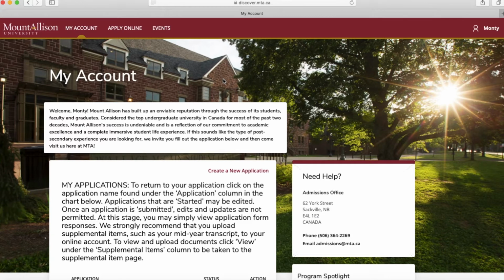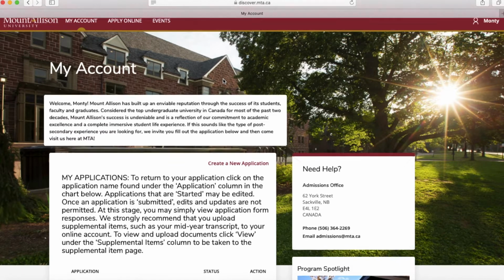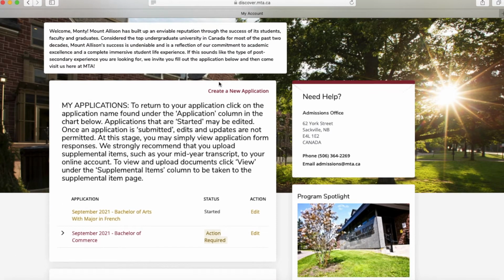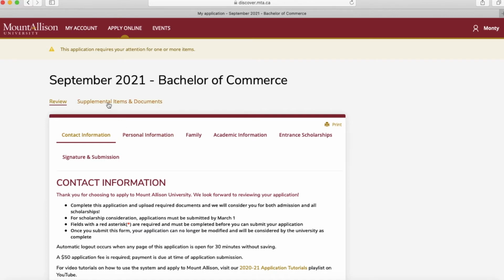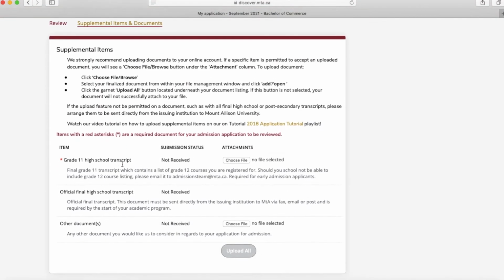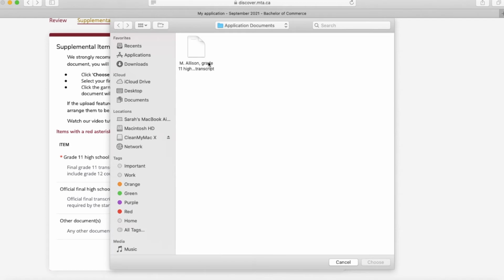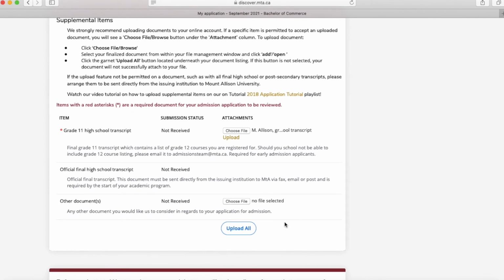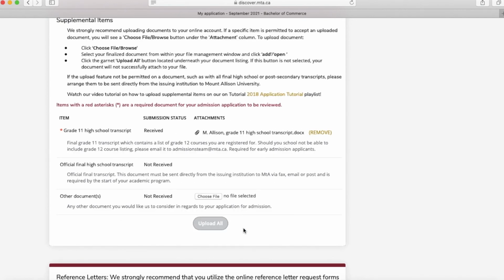How to Submit Supplemental Items - Mount Allison University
Tutorial for Mount Allison’s 2021-22 application for admission and scholarships – how to upload supplemental documents (I.e., transcripts, reference letter, resume, etc.) to your application account.